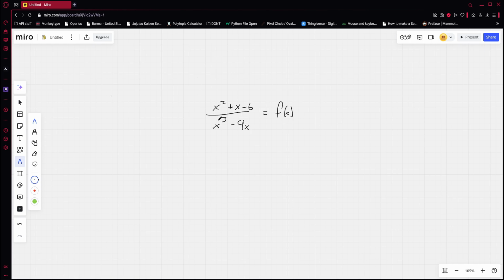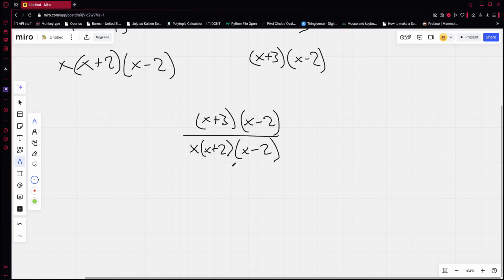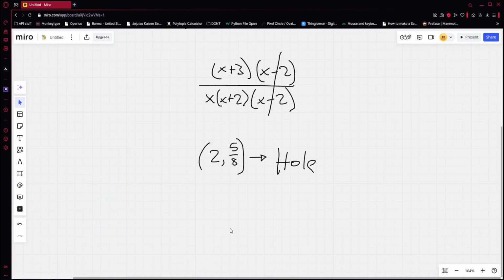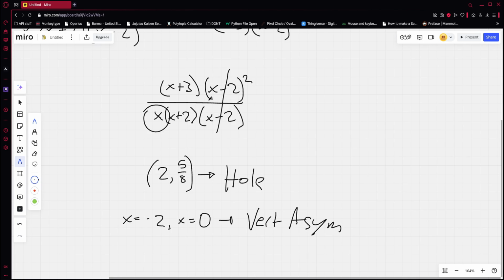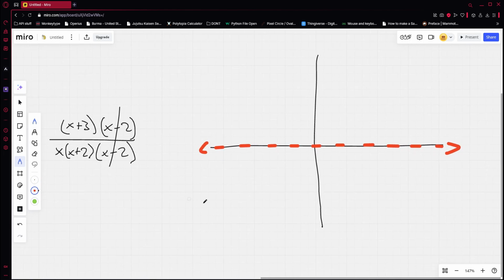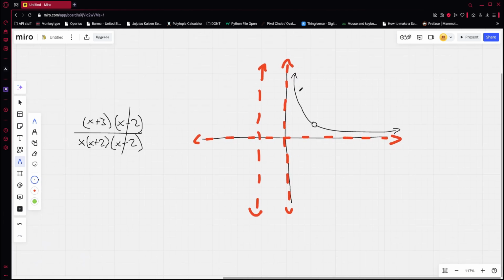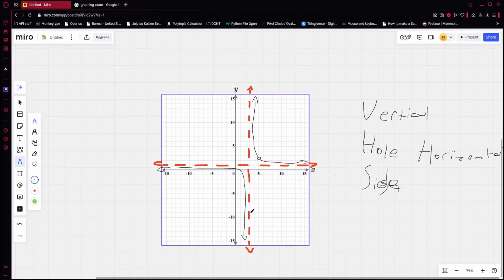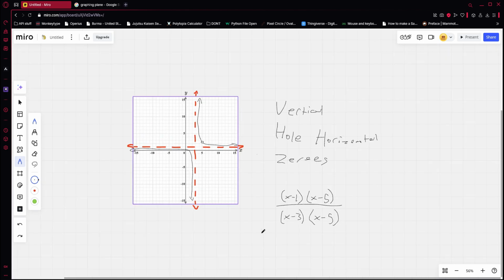Pre Calc 1.9 and 1.10 tutorial!